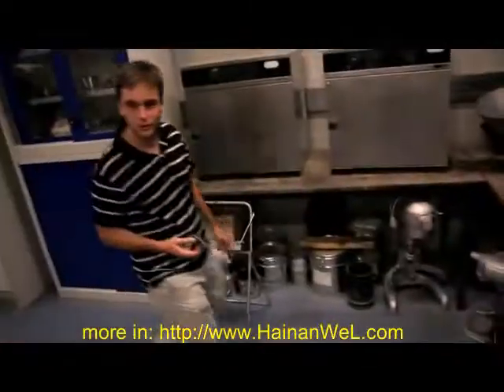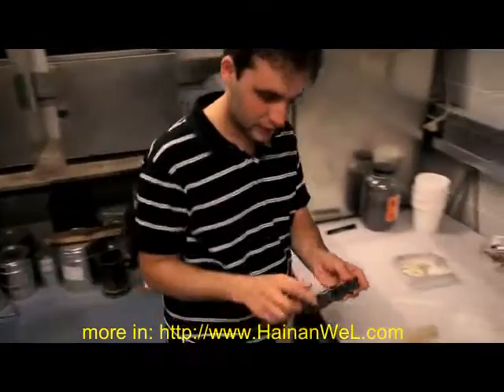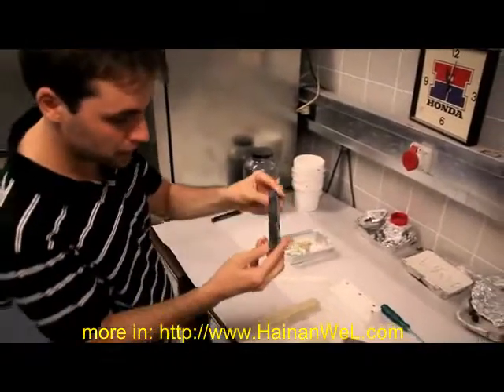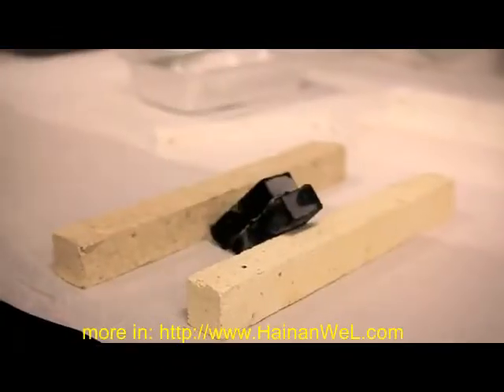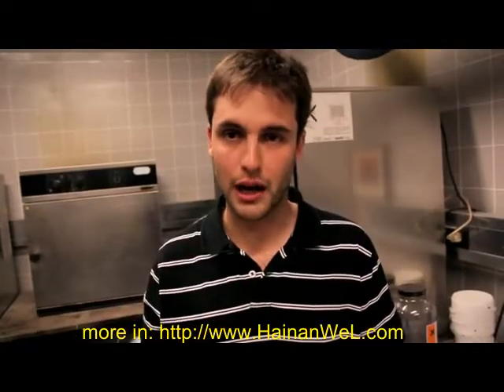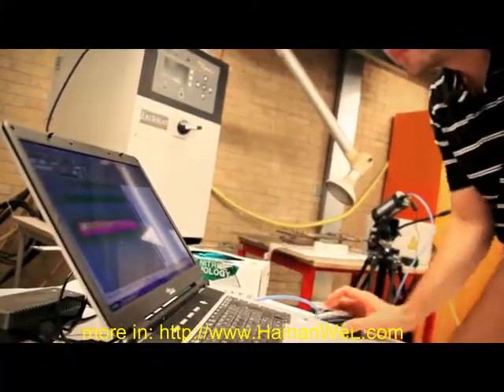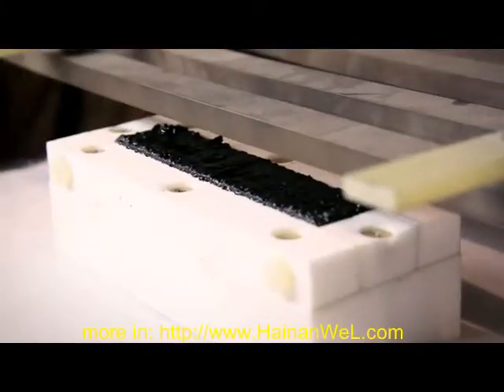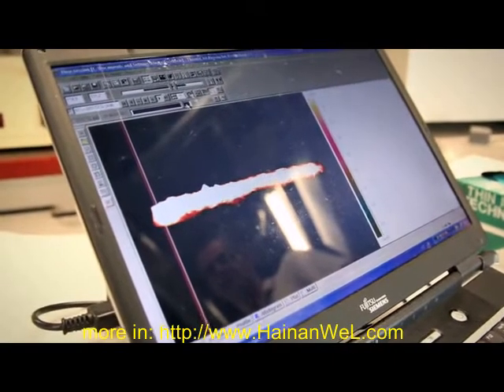Self healing bio concrete and asphalt Самовосстанавливающийся био бетон и асфальт